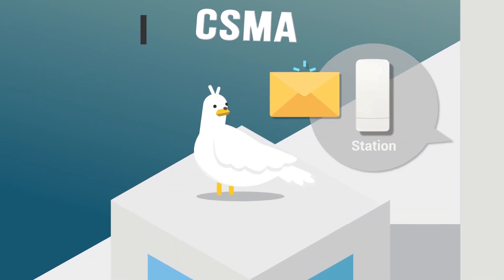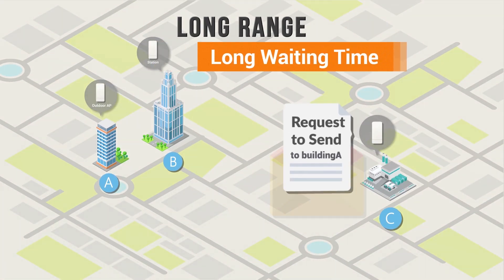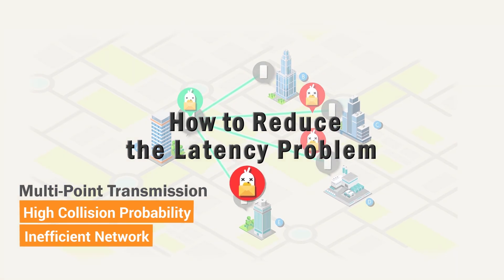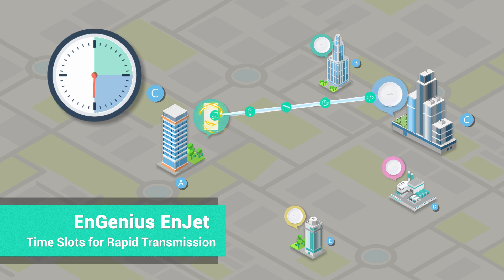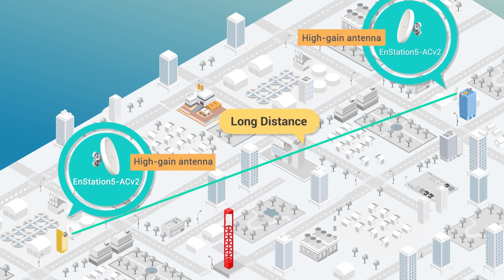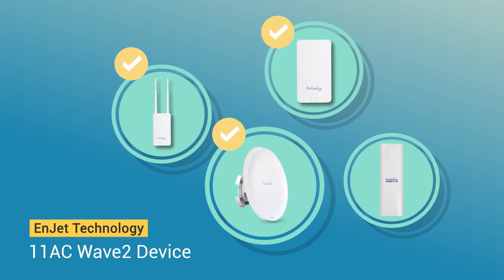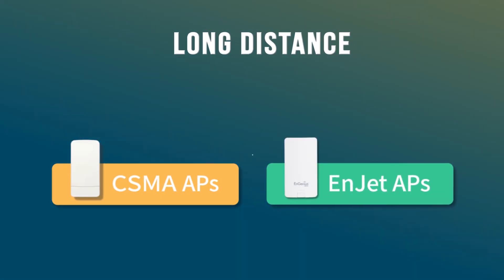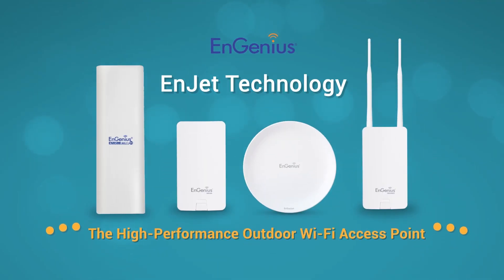EnJet Technology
Achieve Maximum Throughput in Your Outdoor Wi-Fi